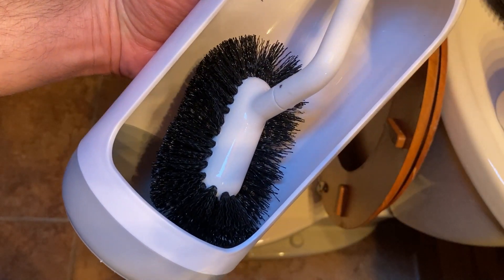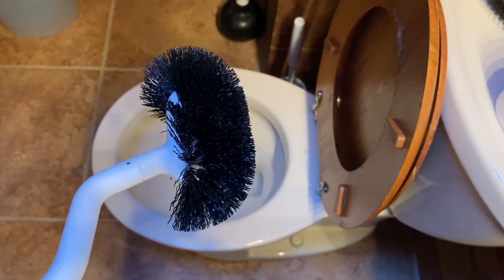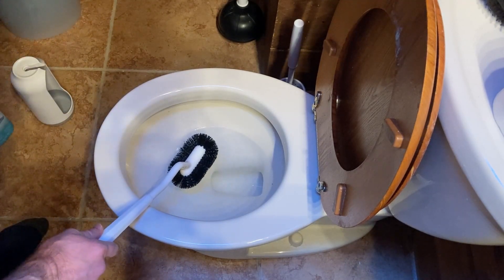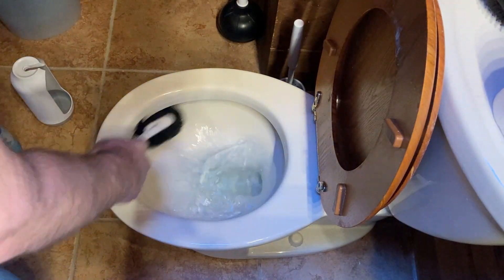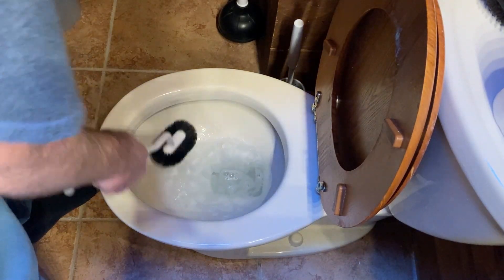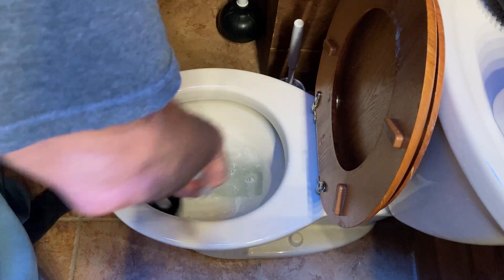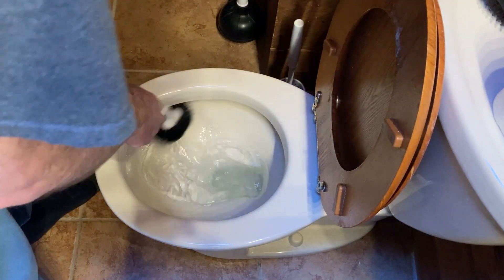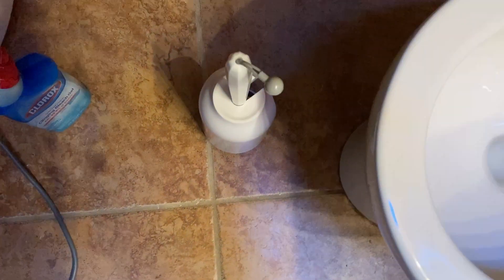Hamitor Toilet Bowl Brush Holder Set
This is the HAMITOR Toilet Bowl Brush Holder Set.